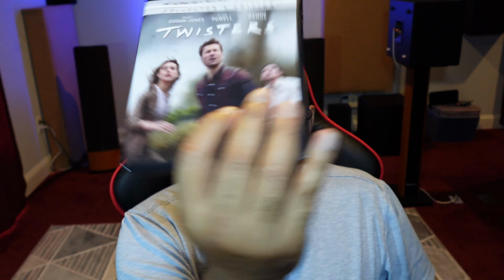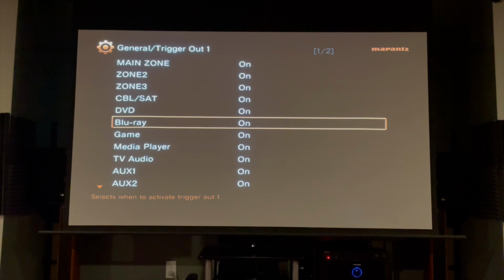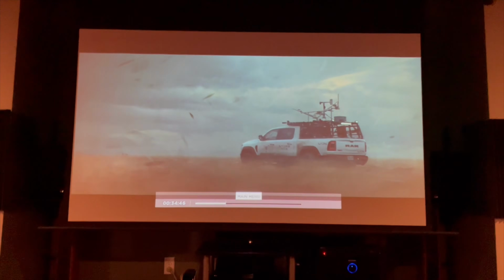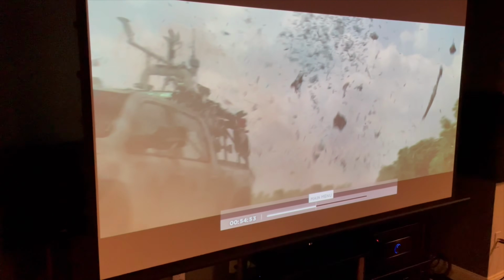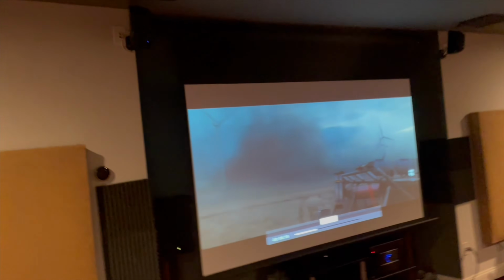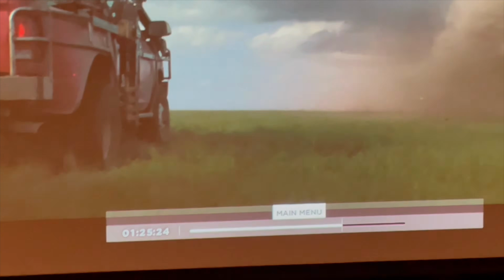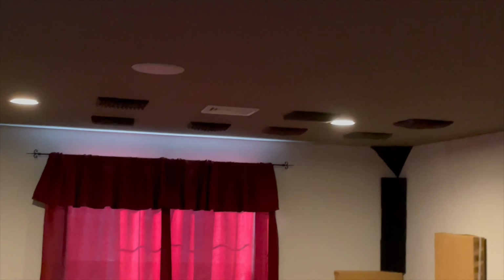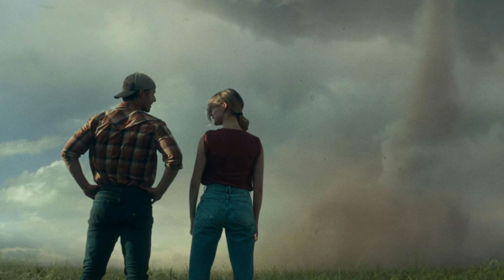Twisters 4K UHD Blu-ray Review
This is my audio/video review of Twisters 4K UHD Blu-ray.

Chapters:
00:00 Intro
00:40 Technical Specs
00:55 Audio Assessment and Rating
03:34 Demo Scenes
09:24 Video Assessment and Rating
10:42 Outro

Associated Equipment used in the review:
Sony 77” A80J
epsonprojector 5040UB
bowerswilkins CT7.4 (x5), CT7.5 (x2), CCM663 (x4), M1 (x2)
SVS SB-16 Ultra, SB-3000
mcintosh MC8207
marantz AV8805A
marantz MM7055
Panasonic DP-UB820-K